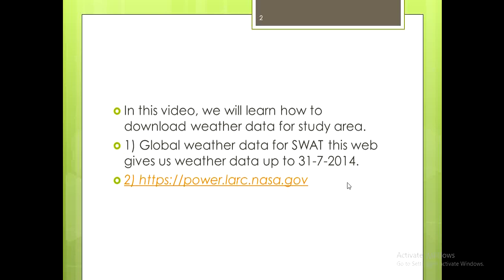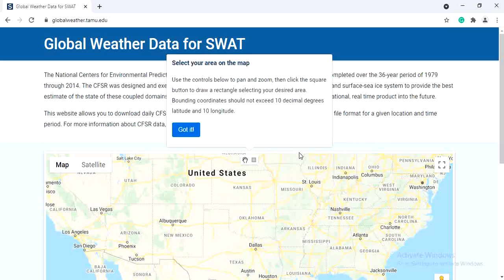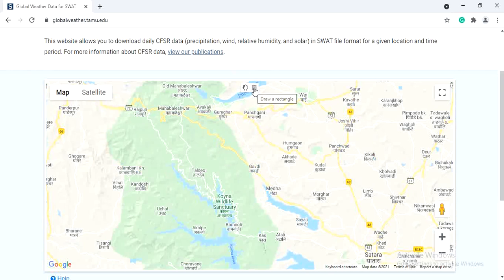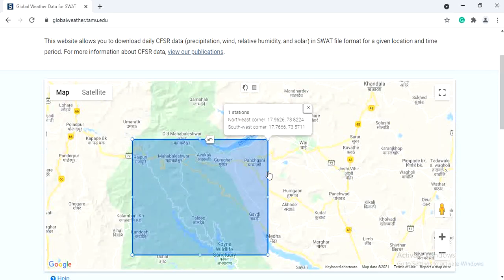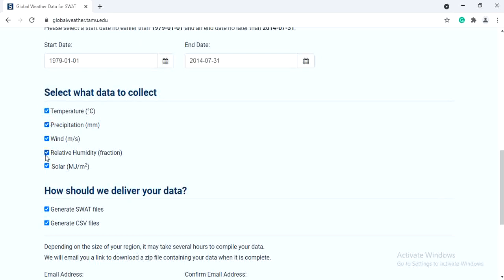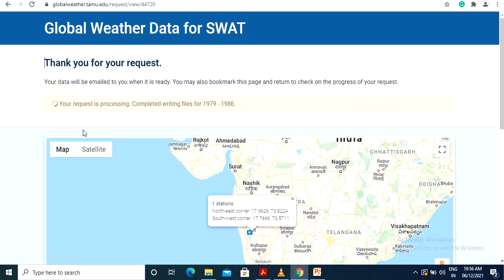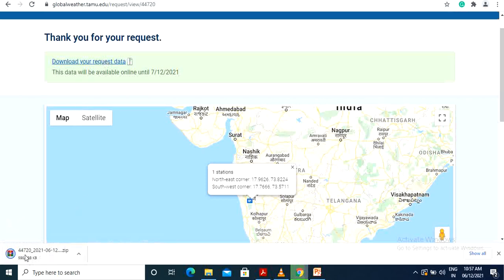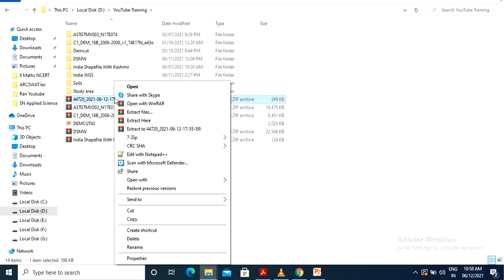How to download Weather data for study area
In this video, both methods are explained to download weather data, 1) Global weather data for SWAT (Data up to 2014) for the most recent data search for powerlarc.nasa.gov